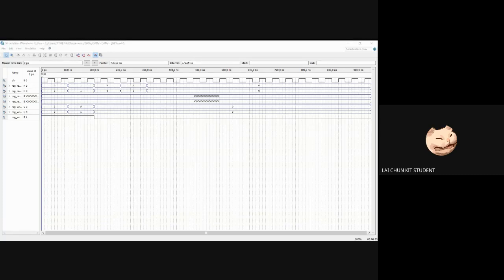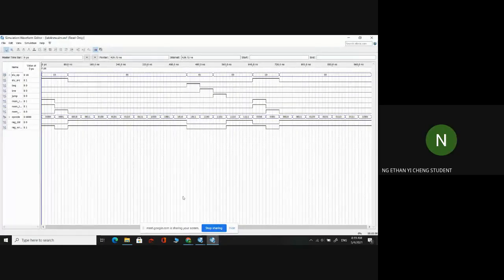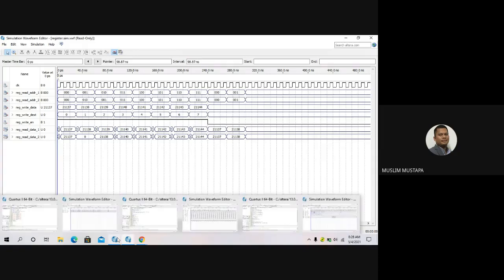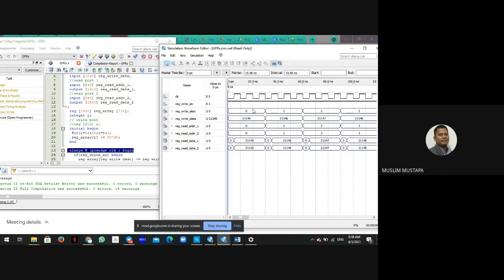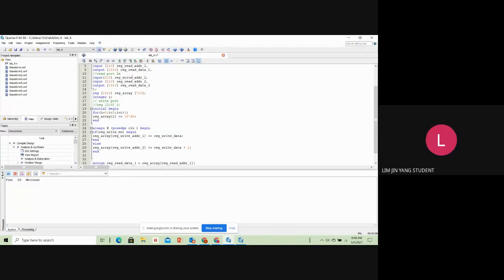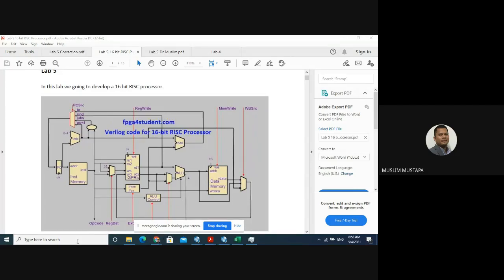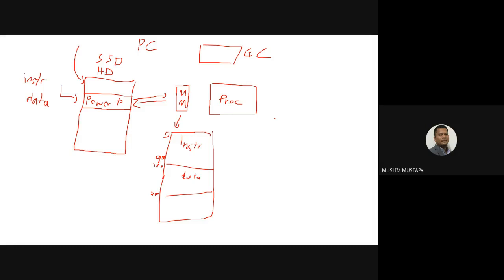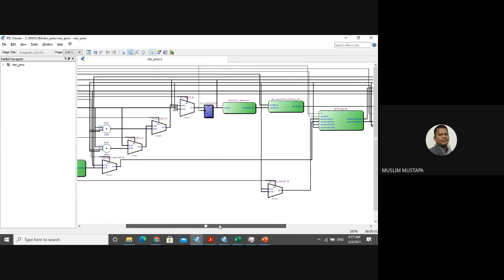Lab 5 (RISC Processor Emulation) EKT303 2021 Principle of Computer Architecture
In this lab we try to emulate RISC processor to understand better what is happening inside a processor.